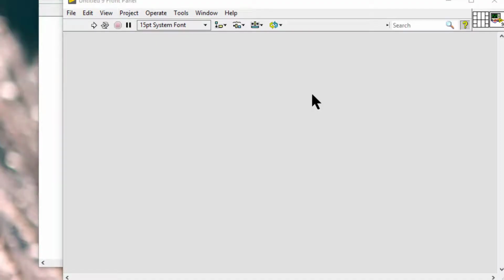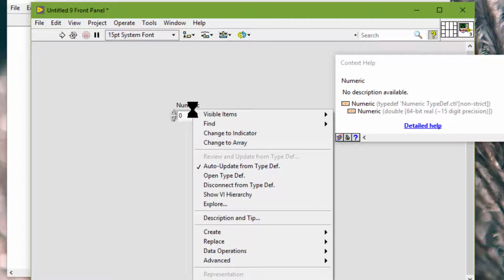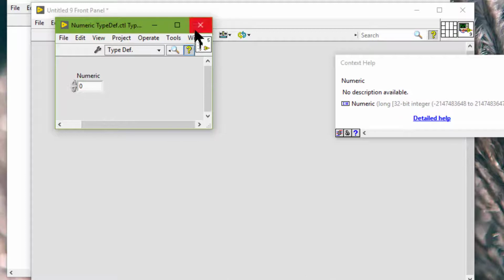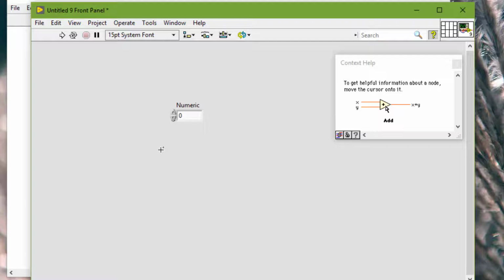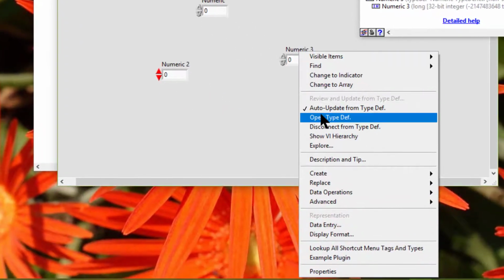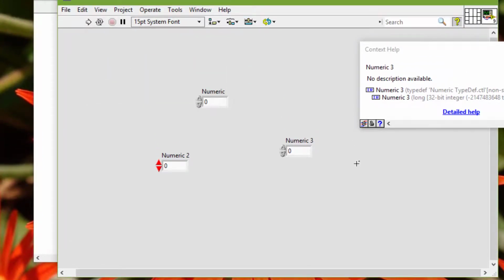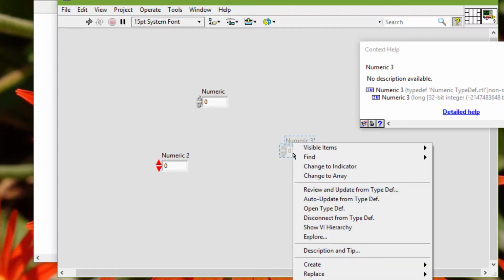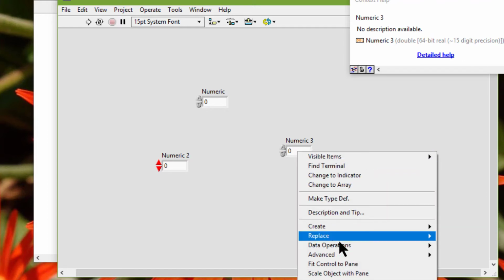Preventing an Instance of a Type Definition from Automatically Updating in LabVIEW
We can prevent an individual instance of a type definition from automatically updating when the data type of the type definition changes by right-clicking the instance and removing the checkmark next to the Auto-Update from Type Def. shortcut menu item. Removing the checkmark from the Auto-Update from Type Def. item prevents the instance from automatically updating when the data type of the type definition changes but preserves the link between the instance and the type definition. We can remove the link between an instance and a type definition by right-clicking the instance and selecting Disconnect from Type Def. from the shortcut menu.
We cannot prevent an instance of a strict type definition from automatically updating unless we remove the link between the instance and the strict type definition.
If we disable automatic updating for an instance of a type definition and change the data type of the instance or change the data type of the type definition, the instance appears dimmed, and the Run button appears broken. To update the instance manually, we can right-click the instance and select Review and Update from Type Def. to display the Review and Update from Type Def. dialog box. To enable the application to run without updating the instance, we can right-click the instance and select Disconnect from Type Def. from the shortcut menu to permanently remove the link between the instance and the type definition.